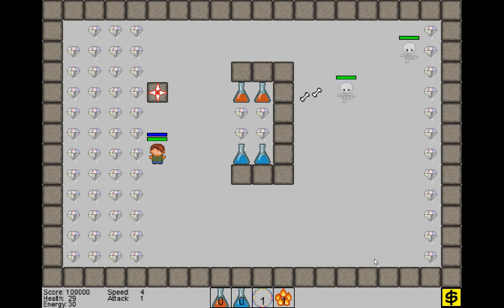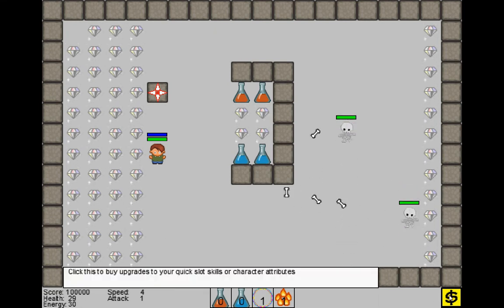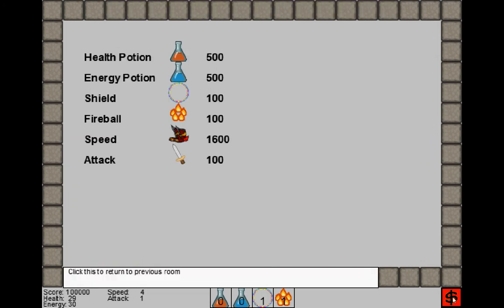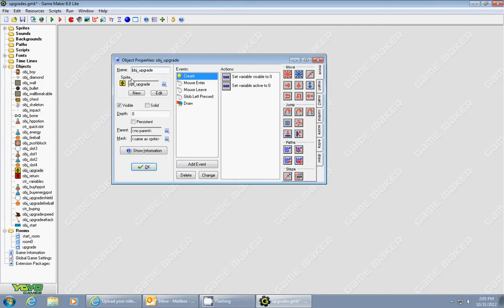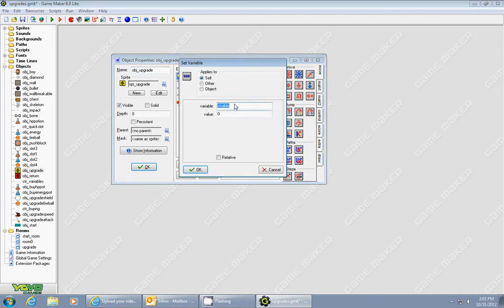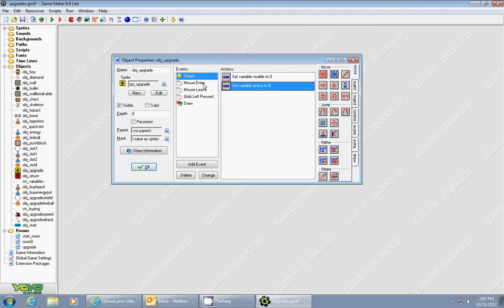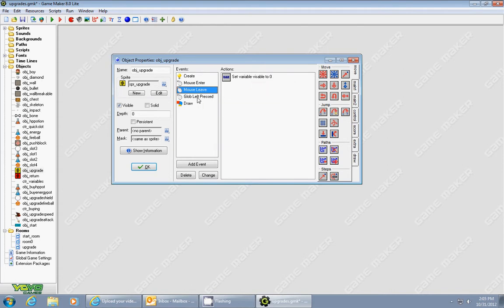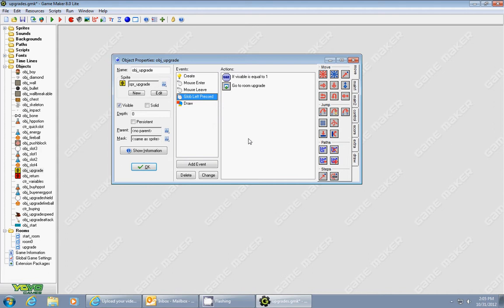Game Maker how to make a button with a hoover over message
In this tutorial I will show you how to make a clickable button that has a hoover over message that appears when your mouse is on the button.